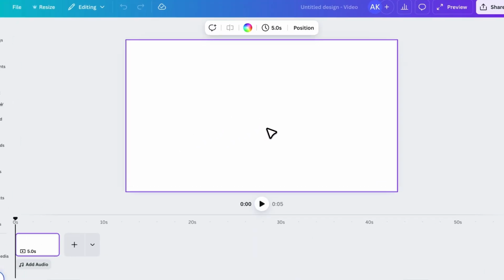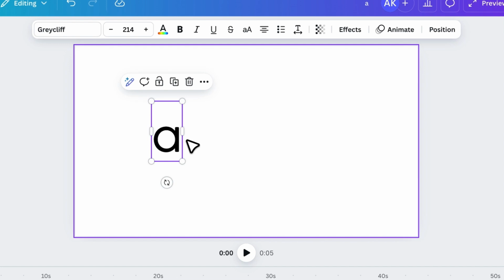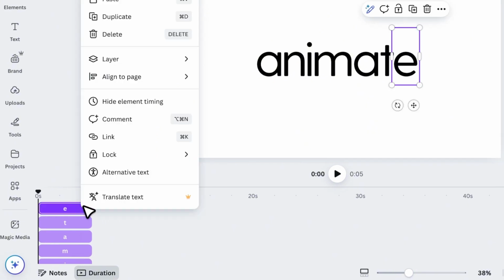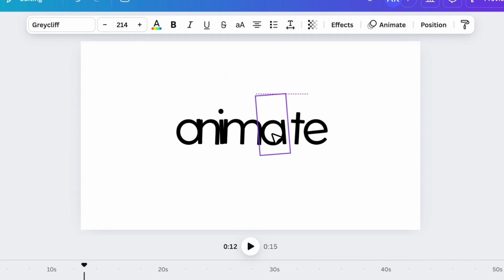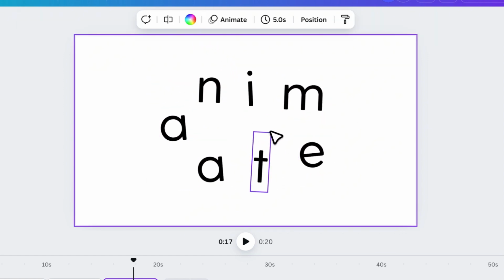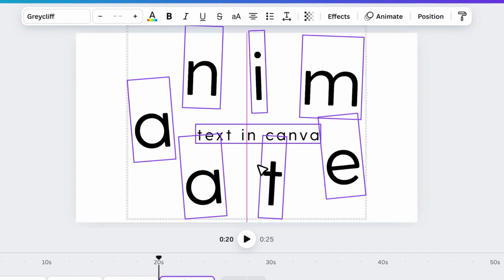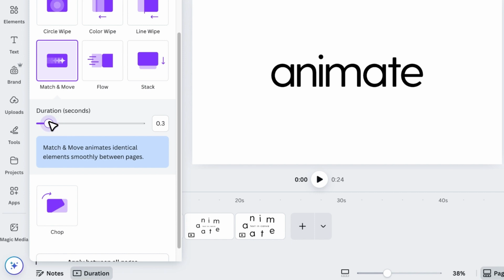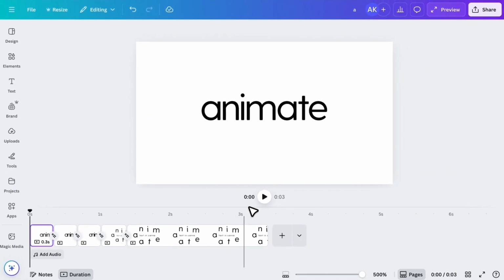How to Make Animated Text Video in Canva (Step by Step Tutorial)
Learn how to make animated text video in Canva with this step by step tutorial. I’ll show you how to use Canva’s motion effects to create eye-catching text animations for your projects. Perfect for beginners and creators who want to make their videos stand out.